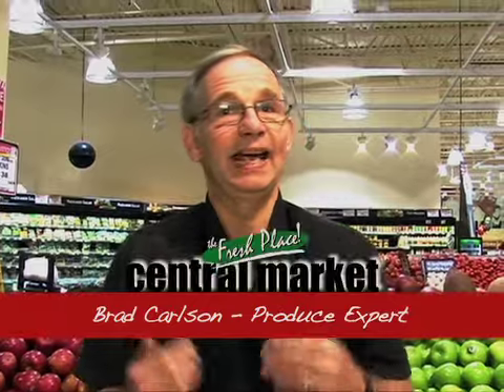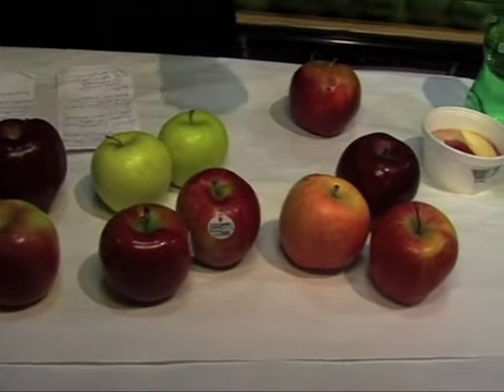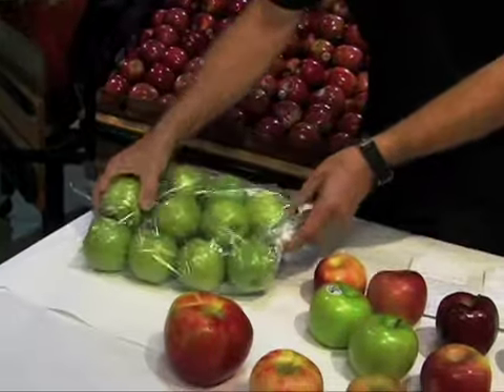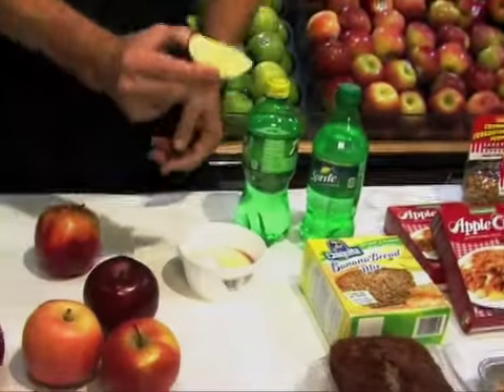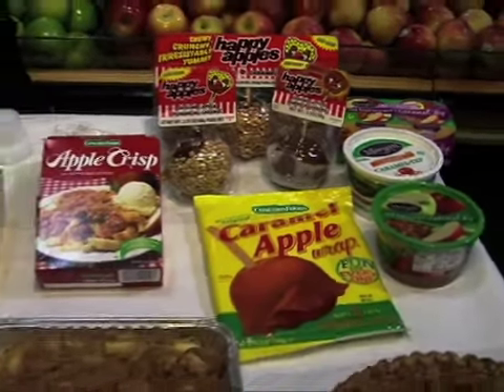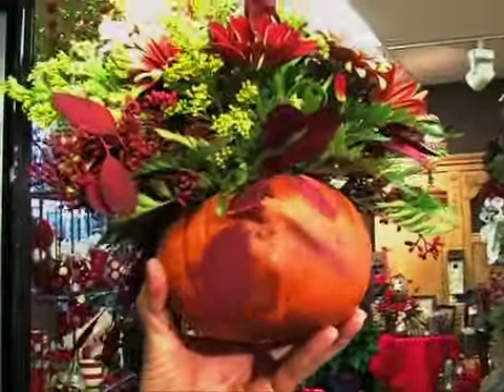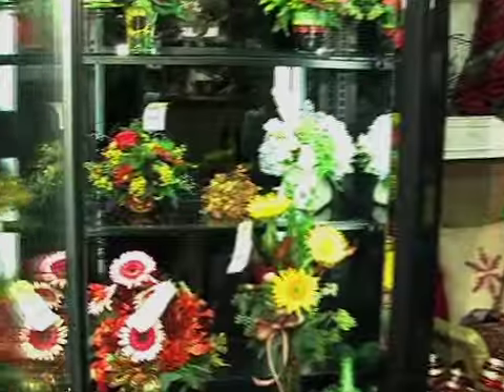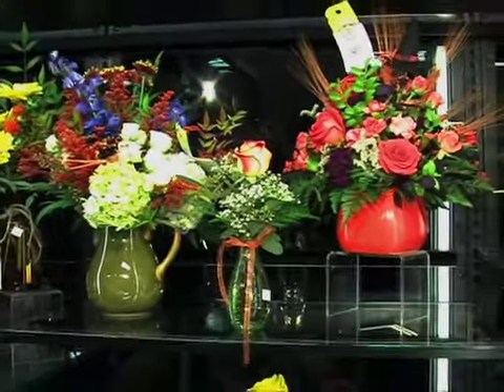Apple Information and Fall Fresh Floral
Central Market 10 21 13